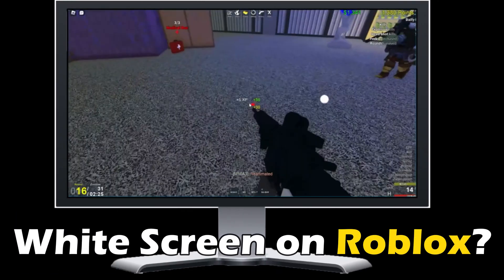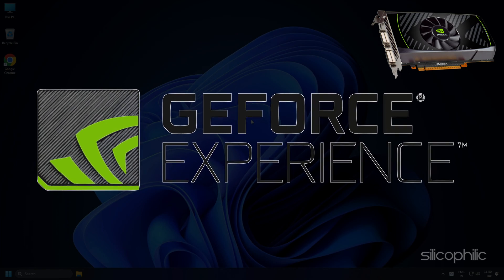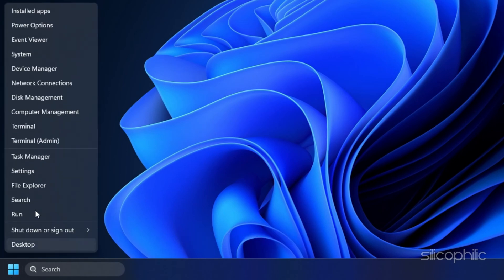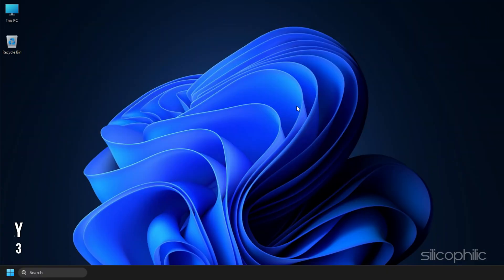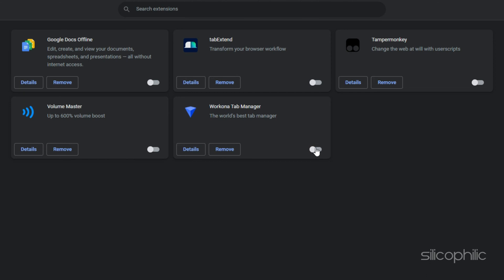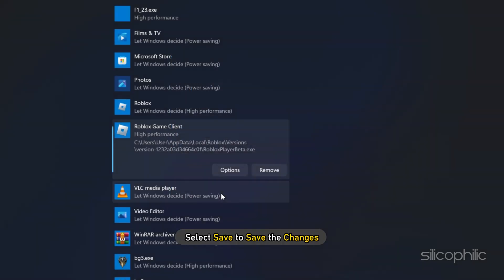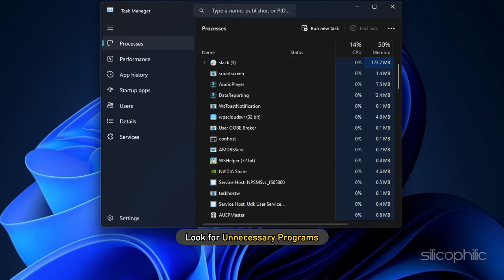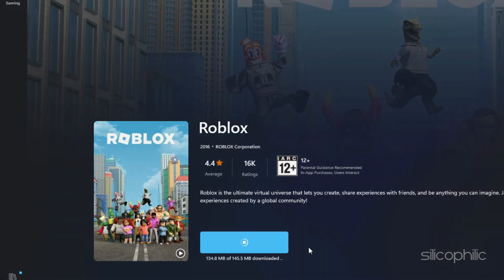How to Fix Roblox White Screen Glitch [When Joining Game]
Getting White Screen when joining a game on Roblox?
Here we have shown 8 working methods to fix Roblox White Screen Glitch.

Timestamps:
00:00 Intro
00:42 Update Graphics Drivers
01:38 Re-install Graphics Driver
02:40 Connect Display Cable Properly
03:01 Disable Extensions
03:54 Set Game to High Performance
04:44 Update Windows Version
05:09 Close Unnecessary Background Programs
05:42 Use Microsoft Store’s Version App